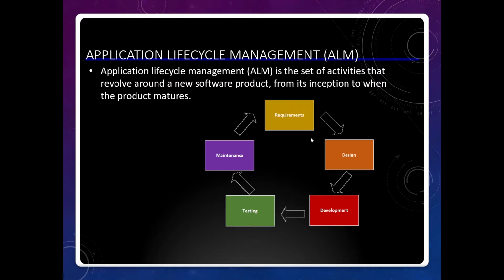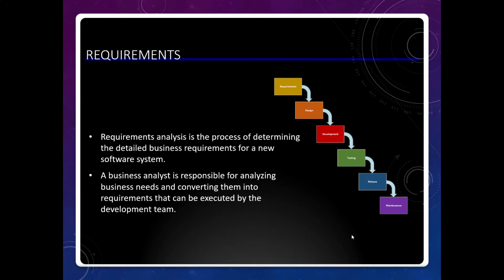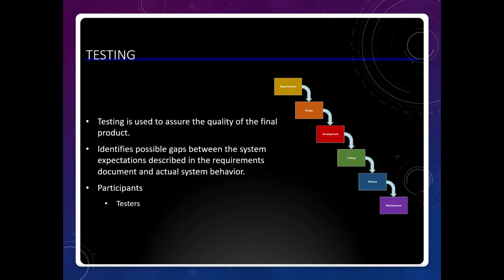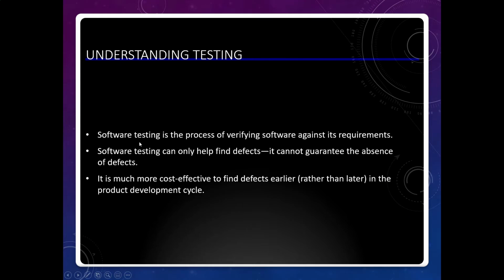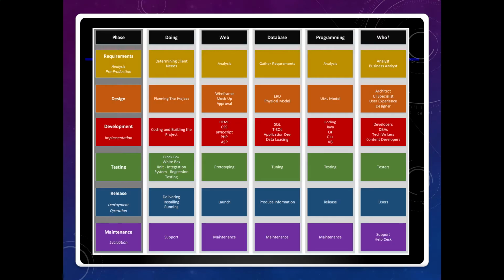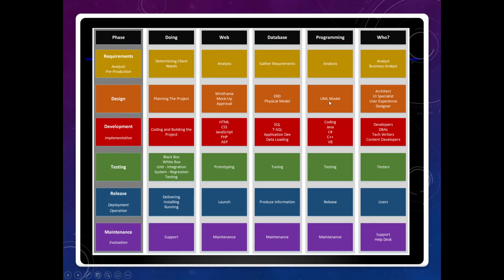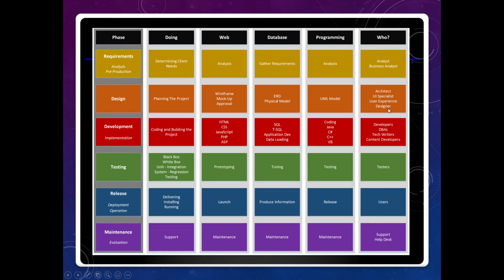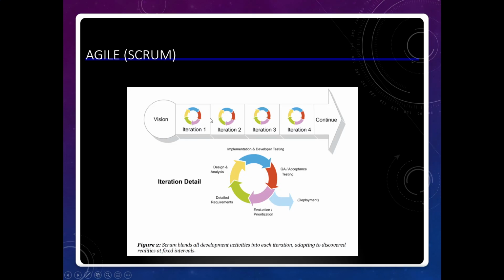Software Development Life Cycle